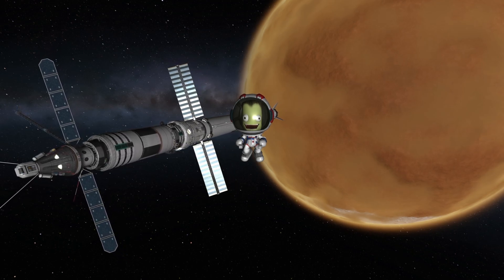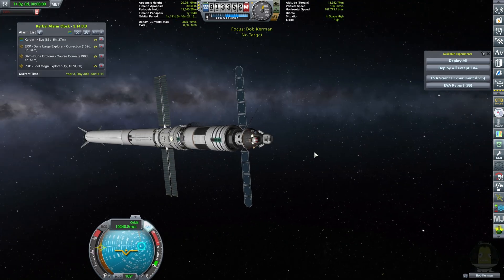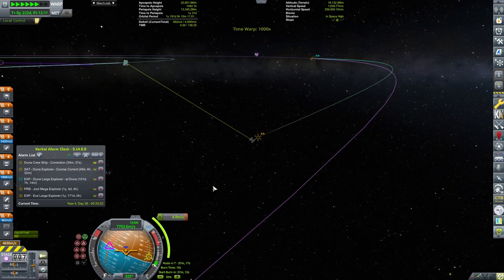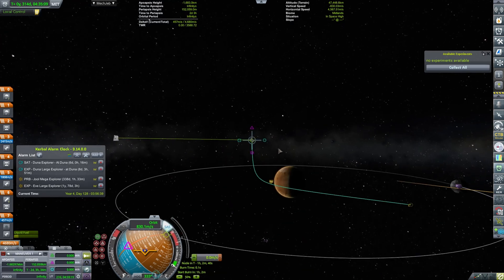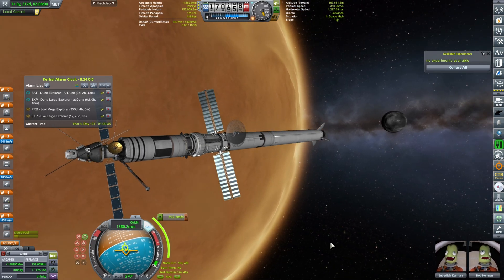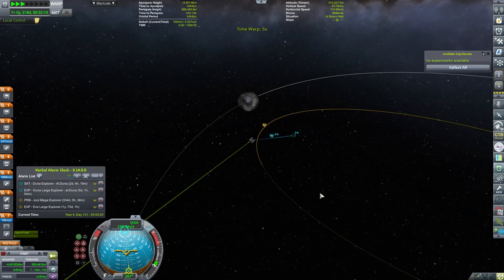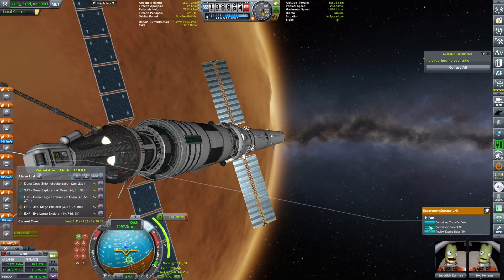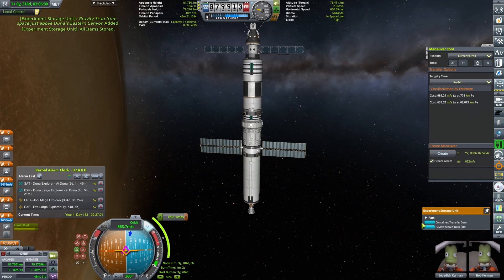Duna Station Transfer and Arrival - KSP Let's Play 2023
Its transfer time. Our Duna Crewed station is performing the orbital transfer from Kerbin to Duna, and we cover the entire ejection burn, the voyage and the arrival at Duna

Special thanks to GrunfWorks Patrons: (Rank Veteran Test Pilot or higher):
Smoking Warthog
Joey Simmons

...and YouTube Channel Members (Rank Veteran Test Pilot or higher):
Stian Storengen